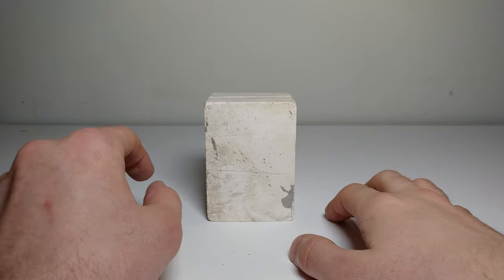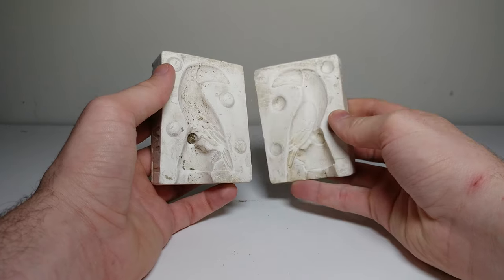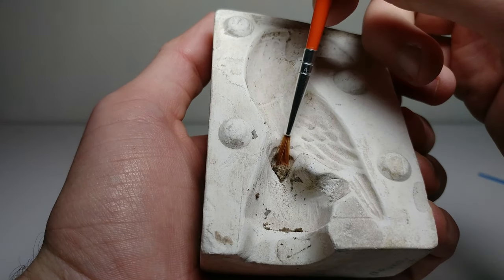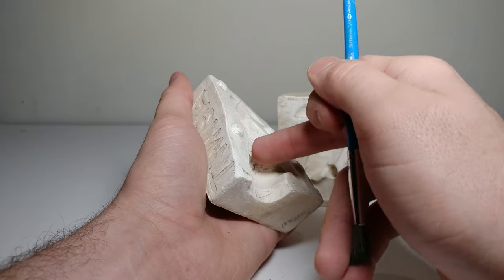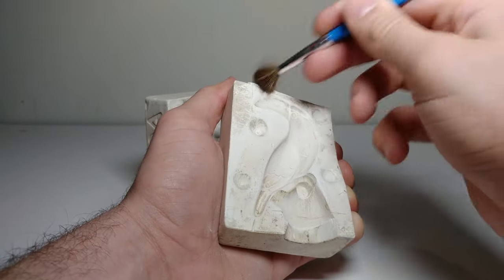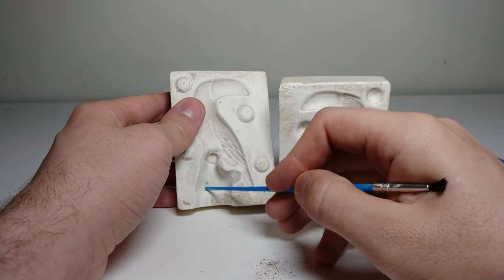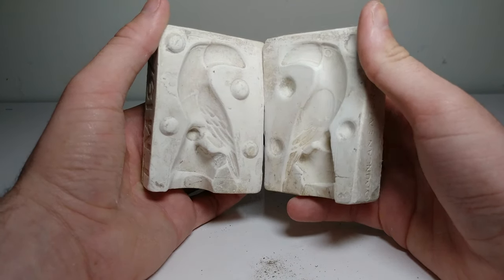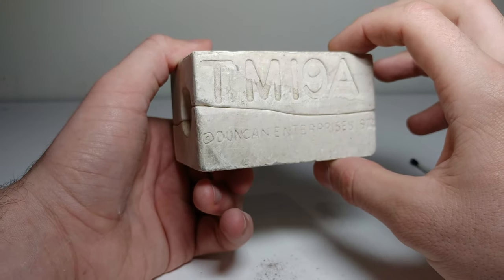Cleaning A Mold from 1977